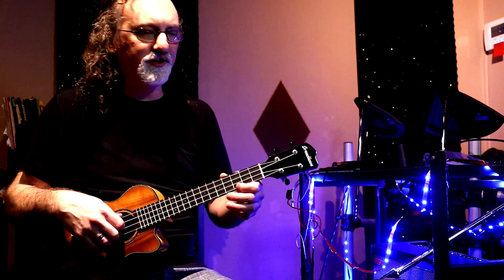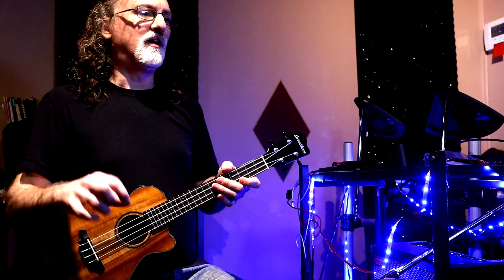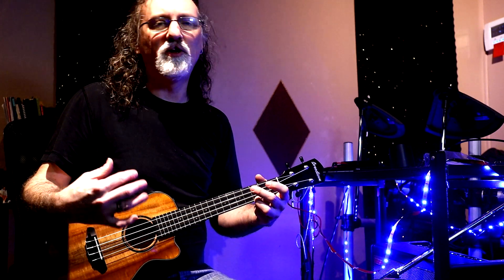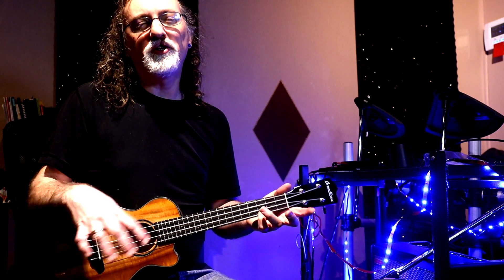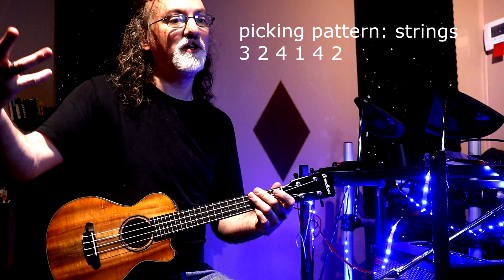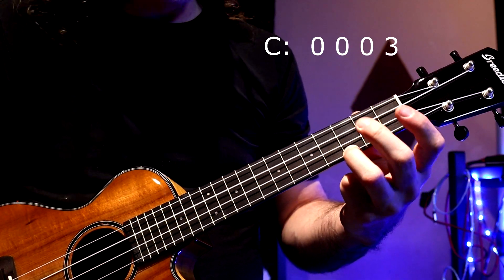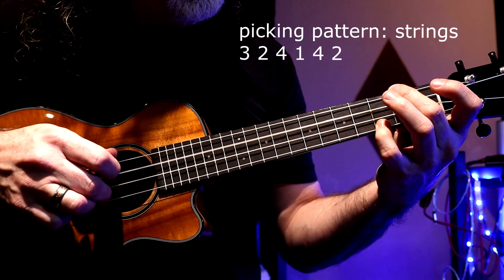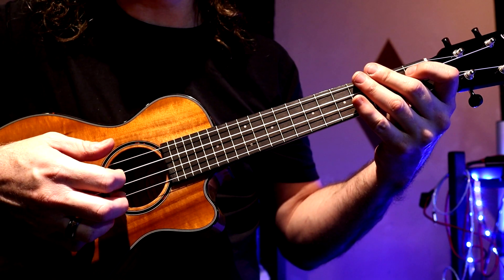50's Ballad Style Fingerpicking Pattern // Ukulele Lesson and Demo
A quick demo and tutorial on playing a 50's style ballad or love song chord progression with accompanying finger-picking pattern (key of C) on an ukulele!

Breedlove myrtlewood ukulele
Fishman Mini Loudbox amplification